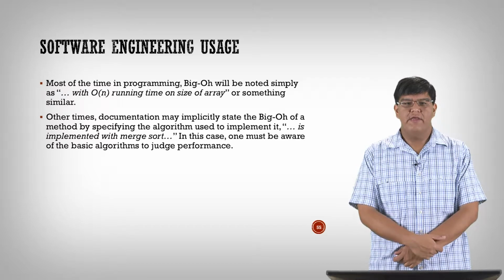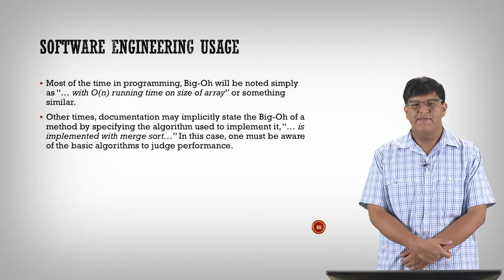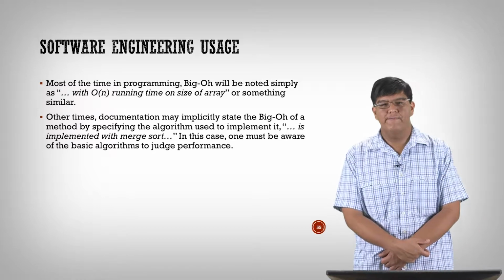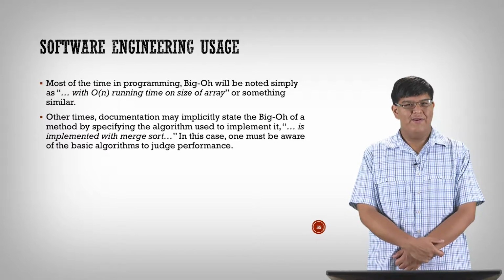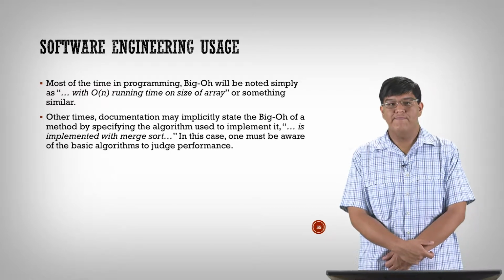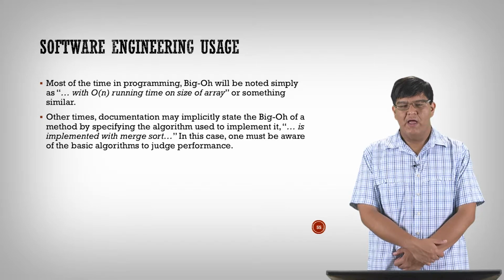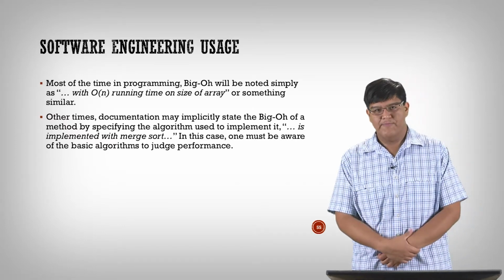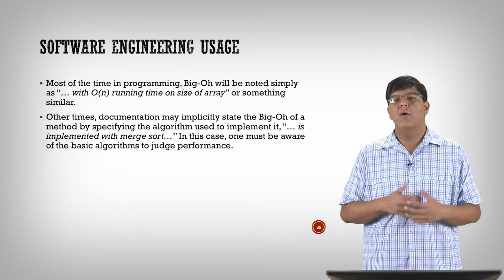[SER222] Big-Oh Usage (1/3): Software Engineering